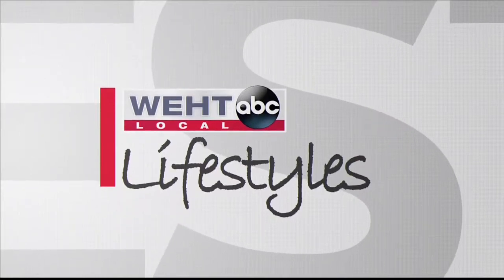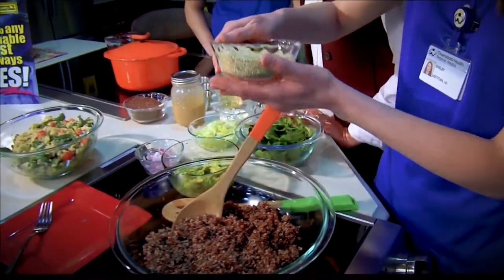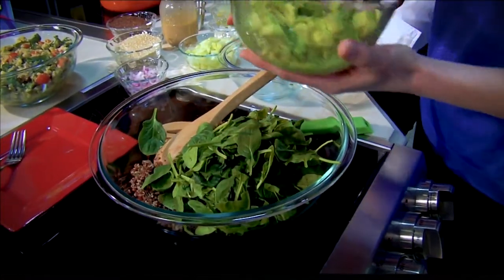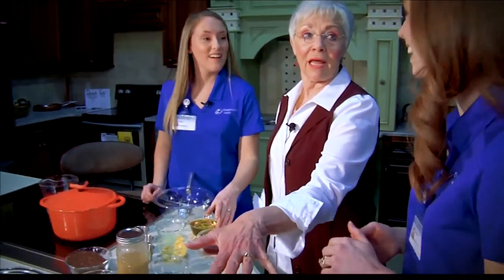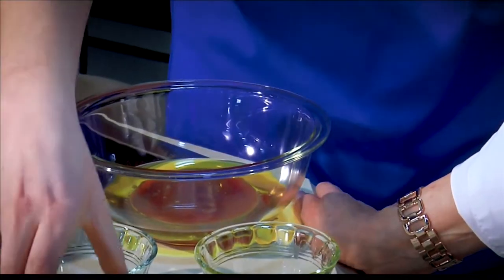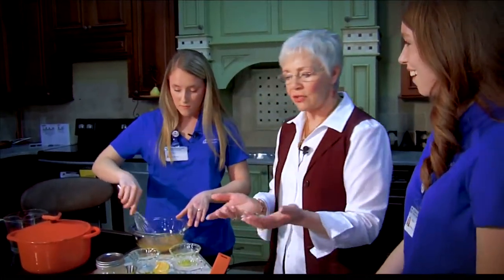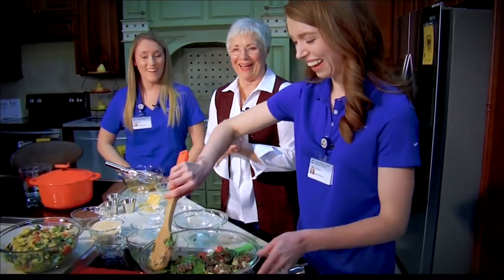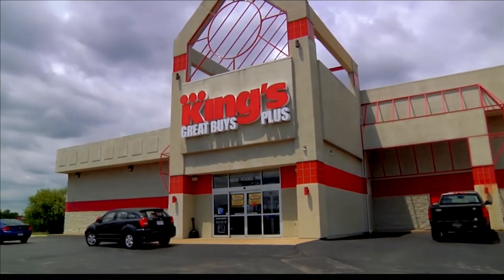WEHT Local Lifestyles - King's Great Buys Plus - Owensboro Health